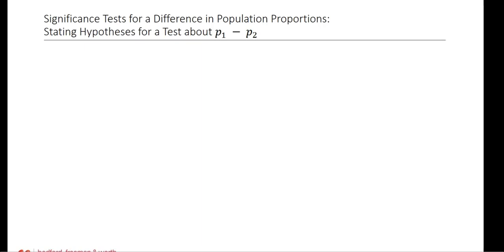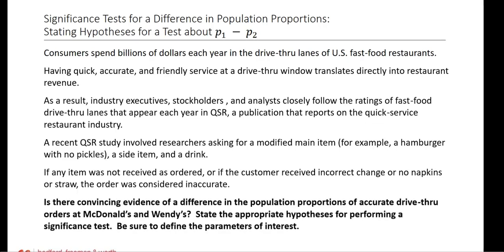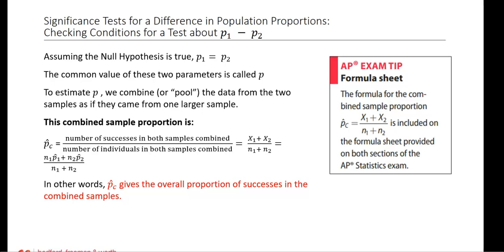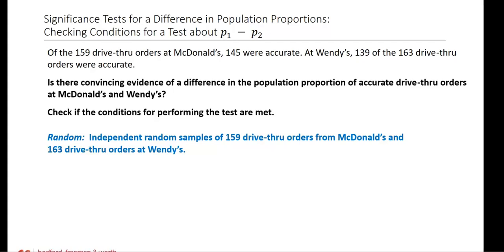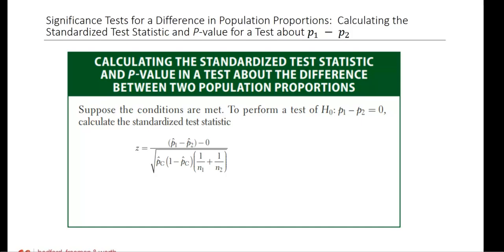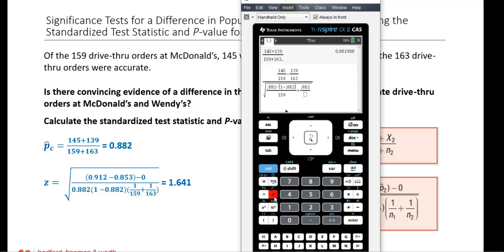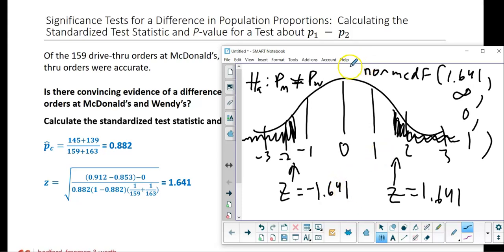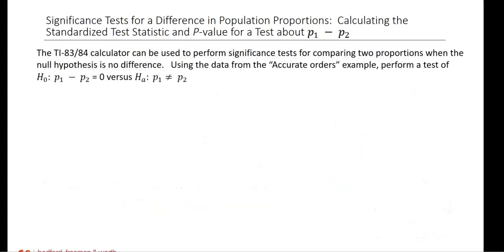7E Unit 6F Part I